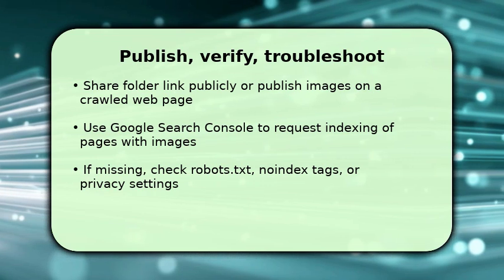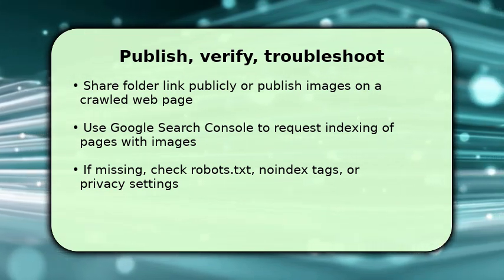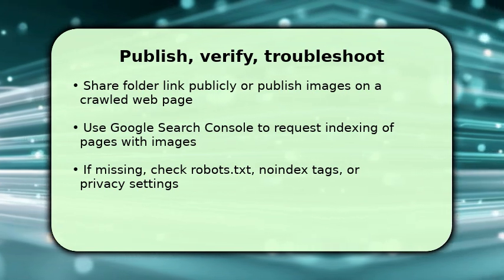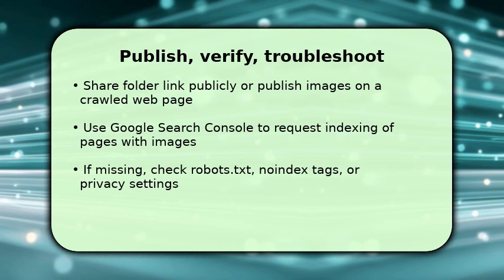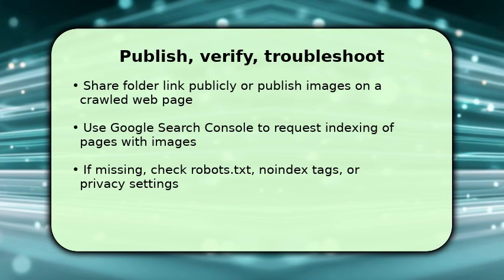How to Upload Photos on Google Search Engine - Step by Step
Learn the step-by extricate process of uploading photos to Google Search Engine with our detailed guide. Discover how image optimization can enhance your online presence and discover tips for effective photo management.